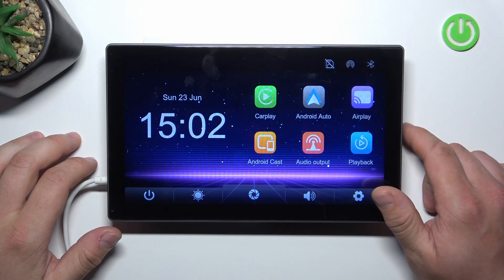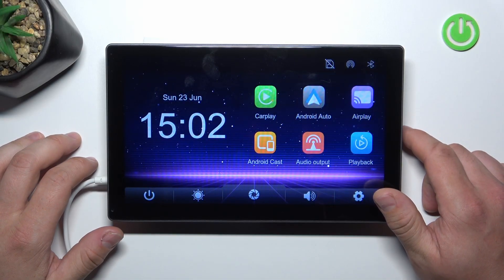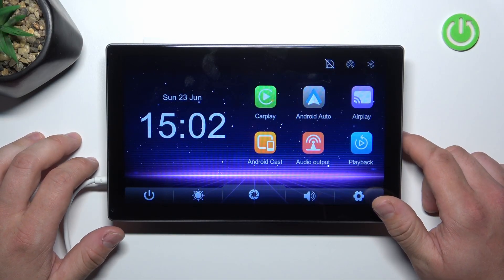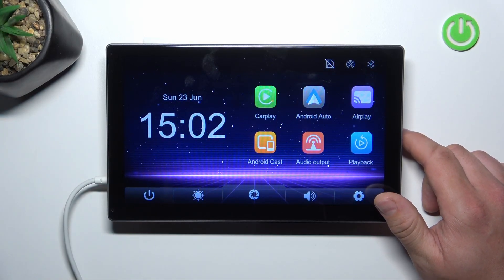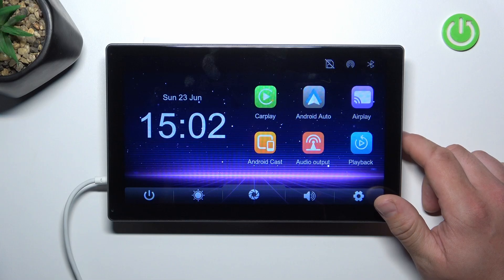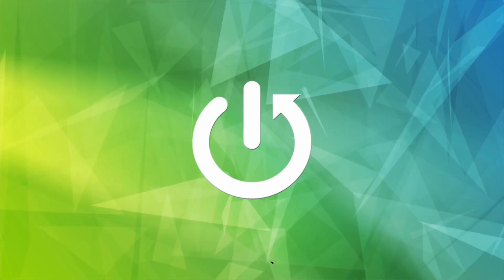How to Check the Storage Information in Smart Screen RC13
Learn how to find the internal storage information on your Smart Screen RC13 in this step-by-step guide. We'll show you how to access and check your device's storage details, so you can manage your space effectively and keep your system running smoothly.

How to find the storage information in Smart Screen RC13? How to see the amount of available storage space in Smart Screen RC13? How to check how much memory is left in Smart Screen RC13?